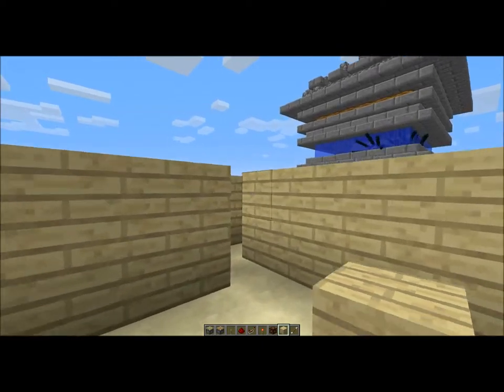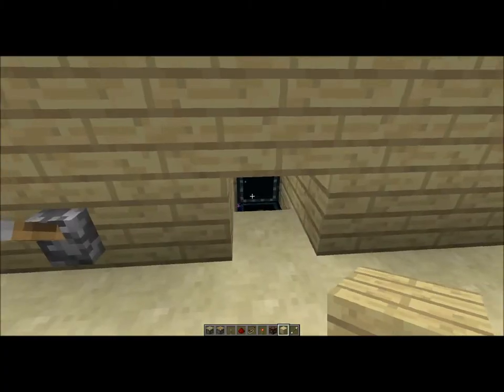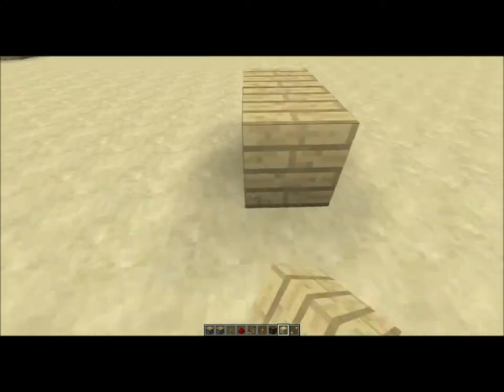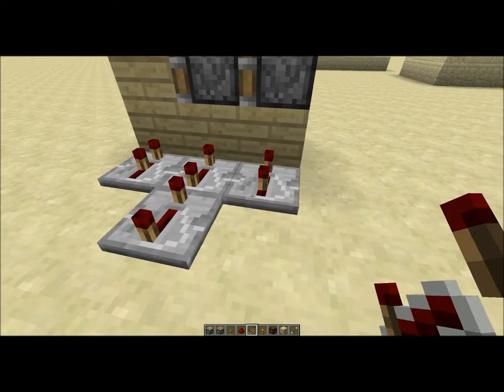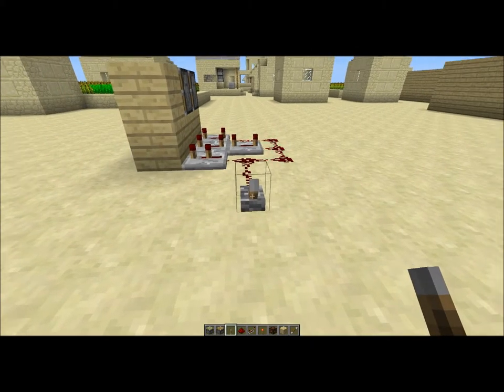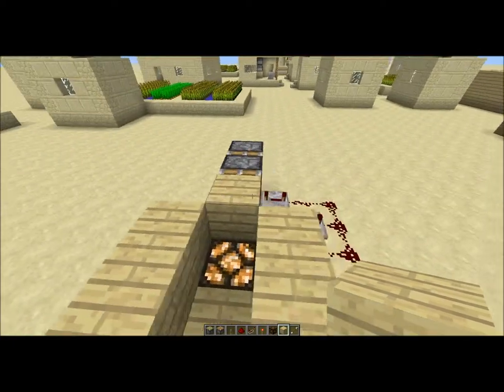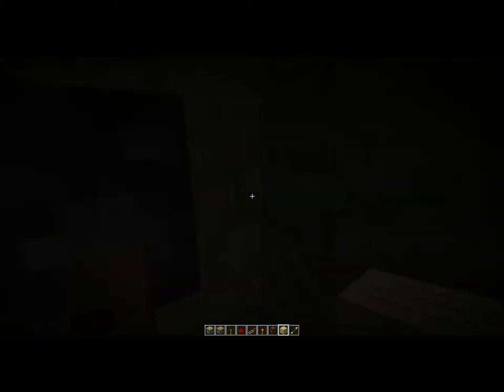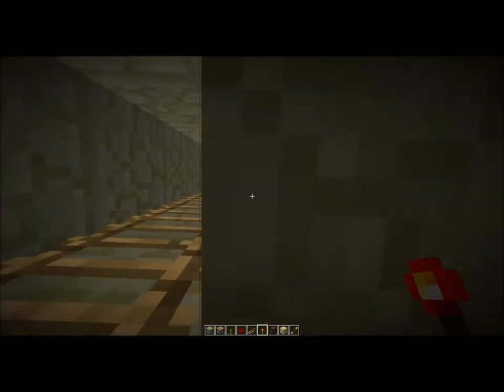Let's Play Minecraft! Simple Redstone contraptions!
How about an easy way to hide your chests and other valuables, or simply make a trap!